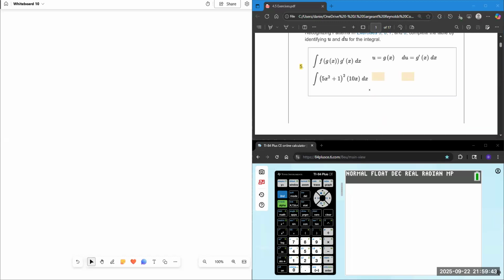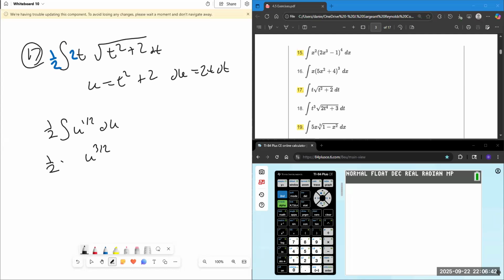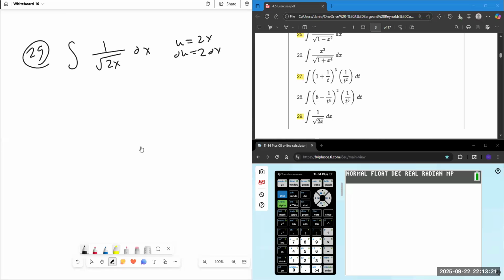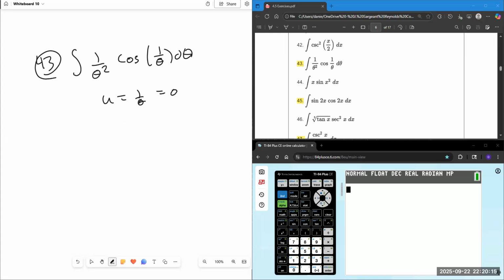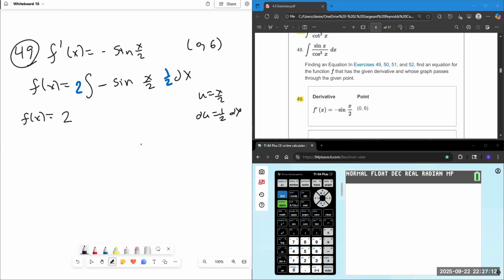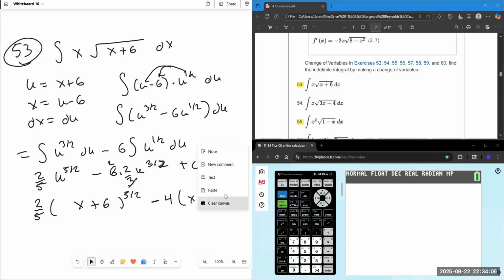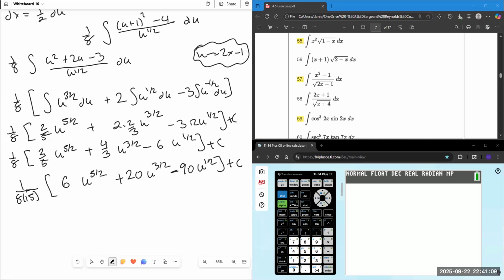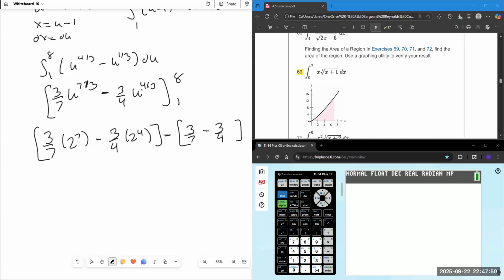Section 4.5 Suggested Homework Problems